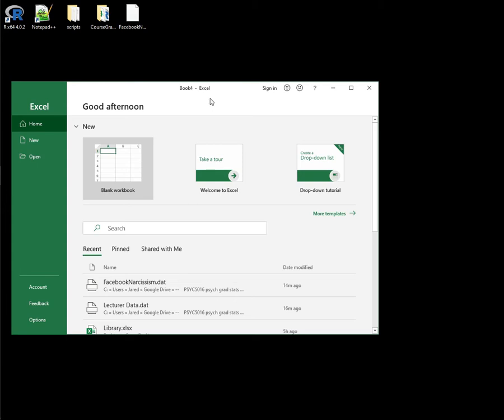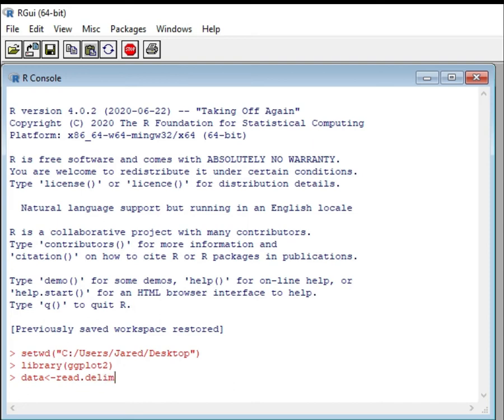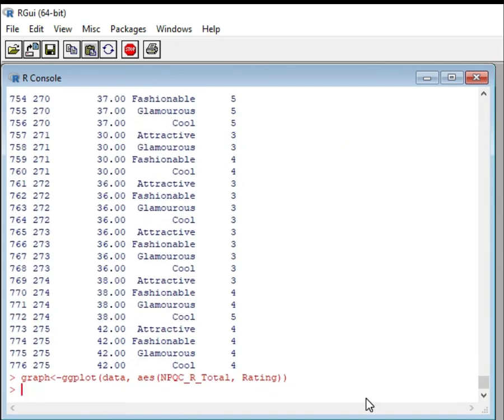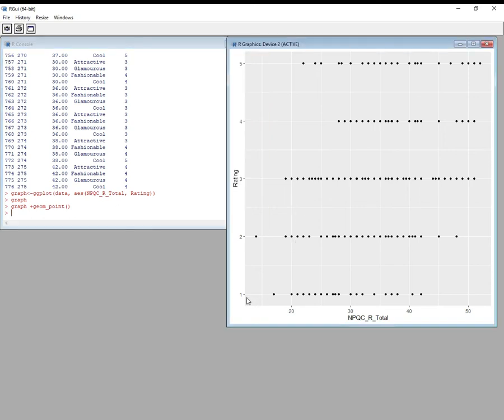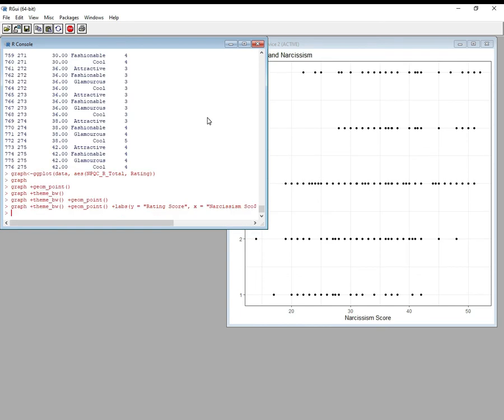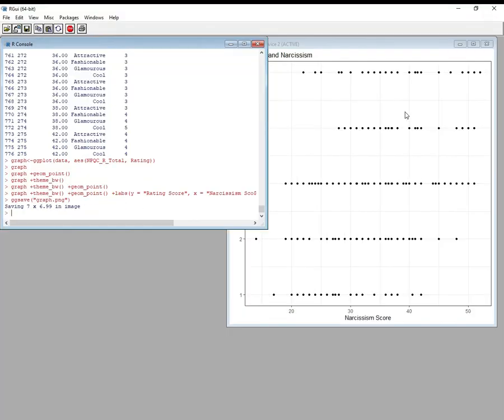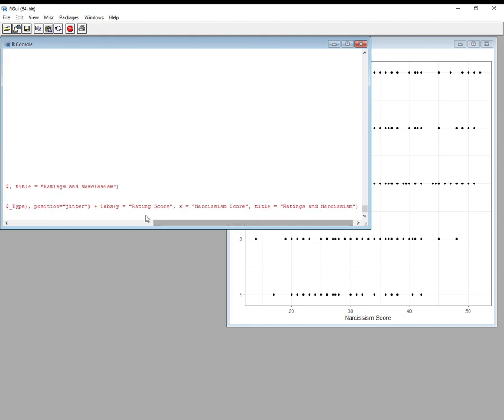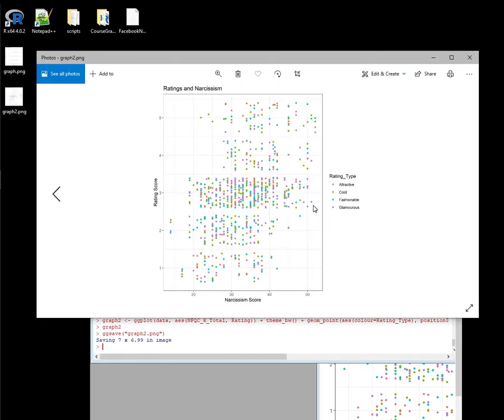4 - Intro to ggplot2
Layers and Saving in ggplot2